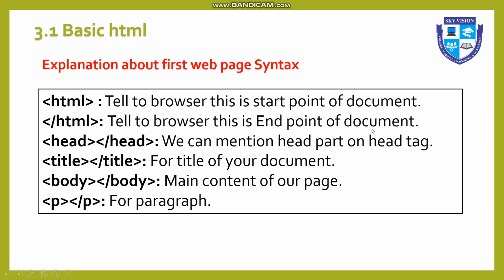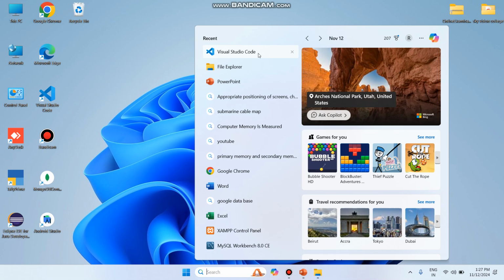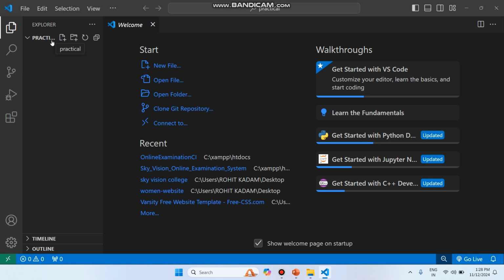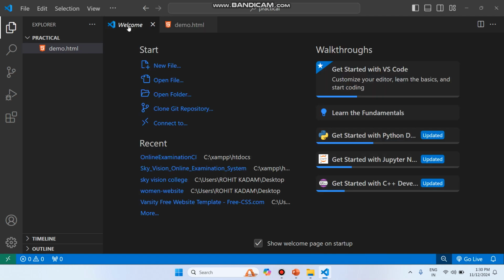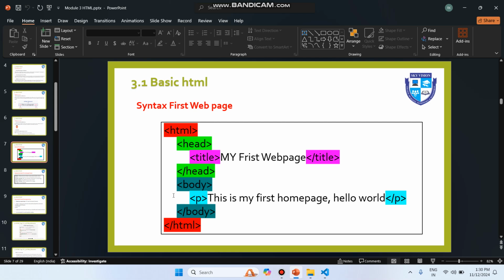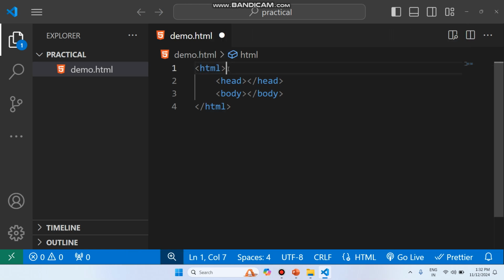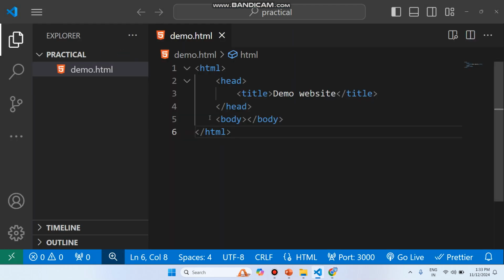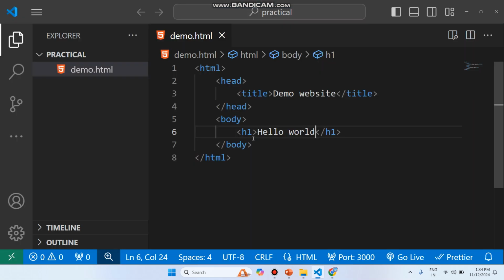HTML Programming Part - 6 Tutorial for Beginners | Learn Web Development | Sierra Leone Tech